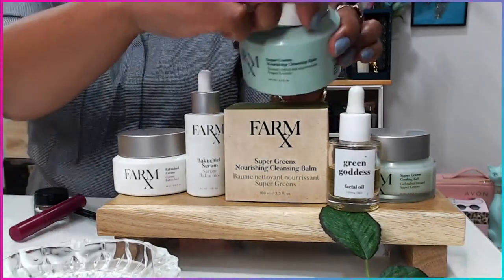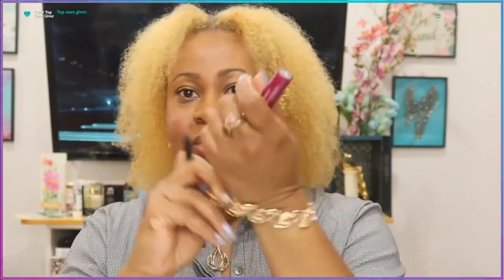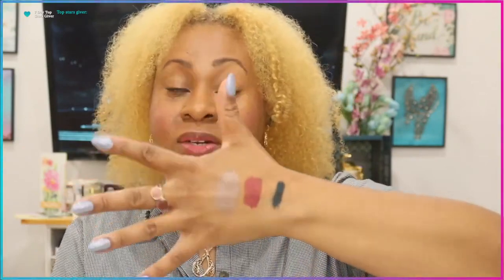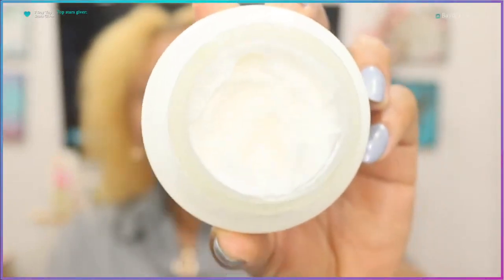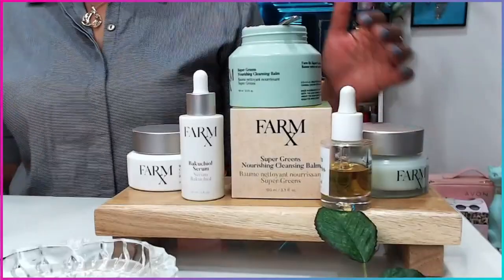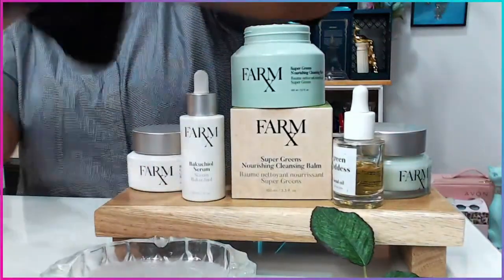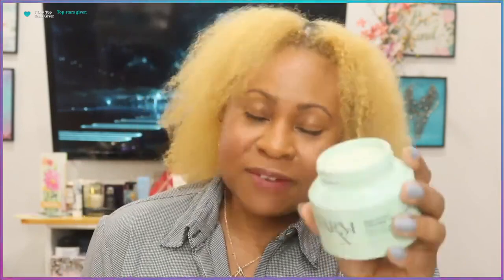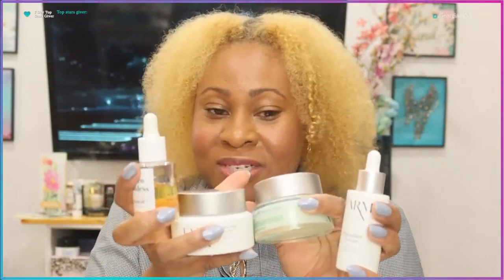Farm Rx Super Greens Cleansing Balm | Stream With G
In tonight's live shopping stream we're talking about the new Farm Rx Super Greens Cleansing Balm

What it is: A 100% plant-derived cleansing balm that helps eliminate stubborn makeup and impurities.

What it is formulated to do: This soft, non-oily balm melts away stubborn makeup and impurities, while delivering moisturizing, green oils. It was formulated with an array of effective and sustainable ingredients including the super greens blend of broccoli sprouts, brussels sprouts, and moringa oil. It also features other key ingredients like green tea, that help boost the skin's moisture barrier. This product is Vegan and uses recyclable/reusable packaging.

~ LETS HANG OUT! ~

🎥 Streamyard- stream directly to Facebook, YouTube, and LinkedIn, at the same time. Great for Interviews or podcasts: